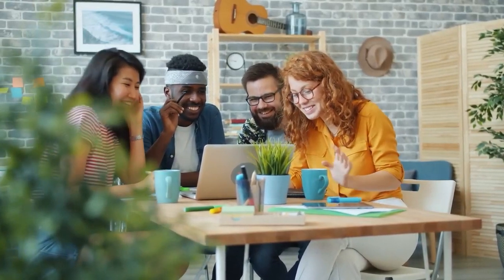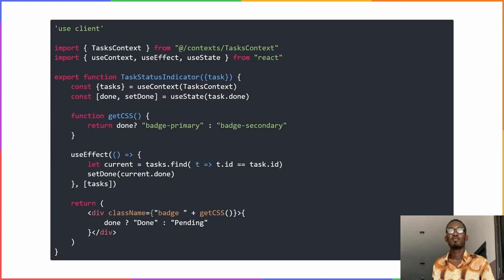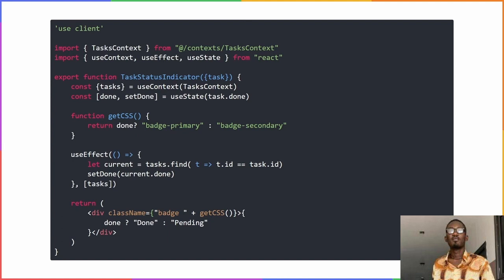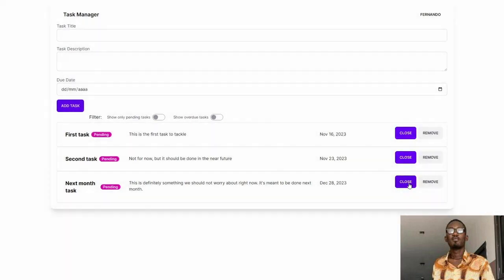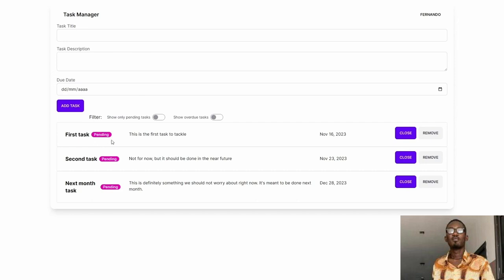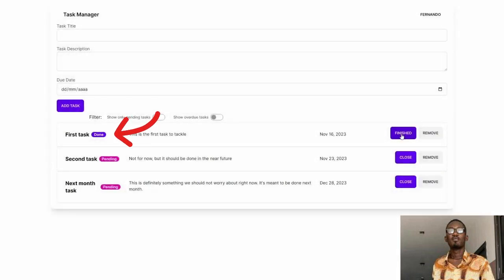What is a Client Component?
Imagine you're building a house of Lego blocks. Each Lego block is like a piece of your website or application. Now, think of a client component as a special Lego block that you can use in different parts of your house.

So, in the world of web development, a client component is like a reusable part of a website or application. It's a piece of code that you can use in different places to make your website or app look and work the way you want it to. Just like how you might use the same Lego piece in different parts of your Lego house to create cool designs, a client component helps you create a consistent and functional design across your web project.